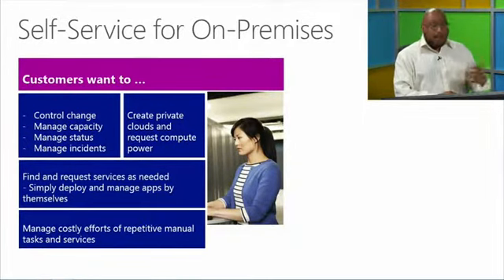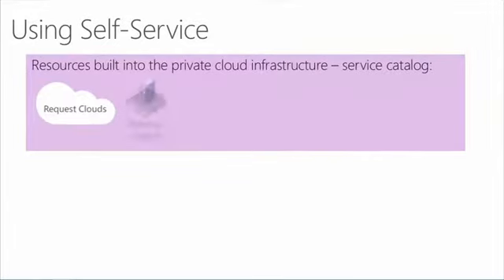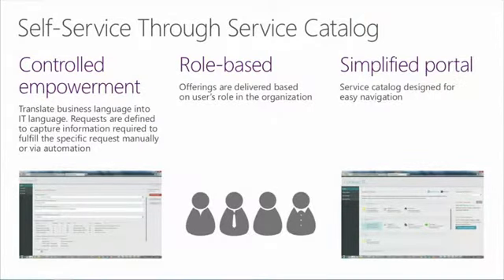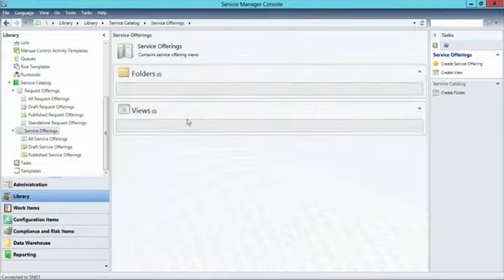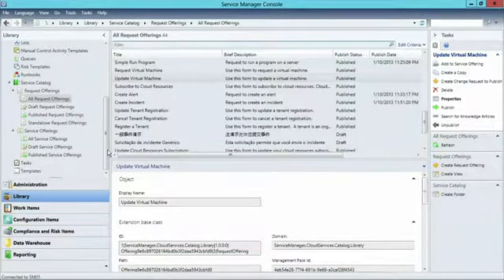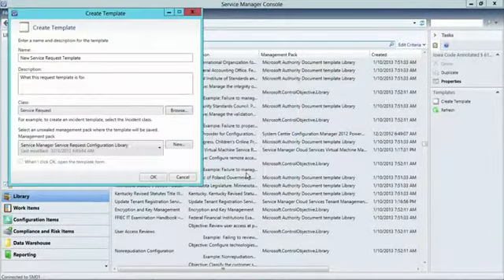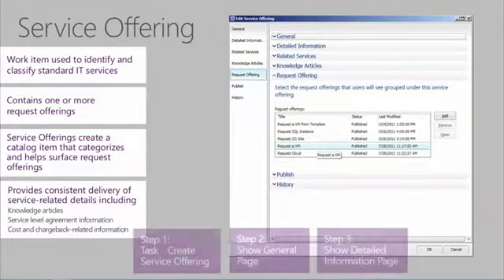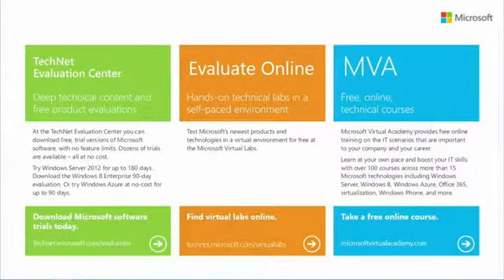System Center 2012 R2 Automation and Self Service, 2 Self Service for the Cloud Tenant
Microsoft System Center Configuration Manager